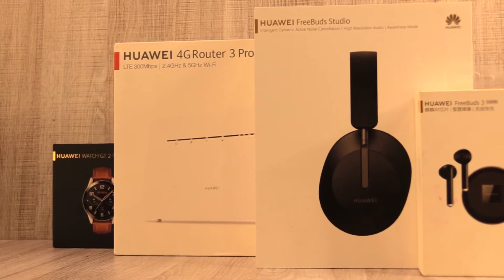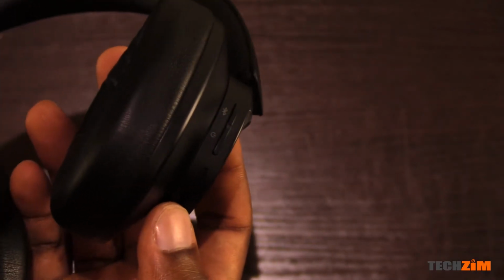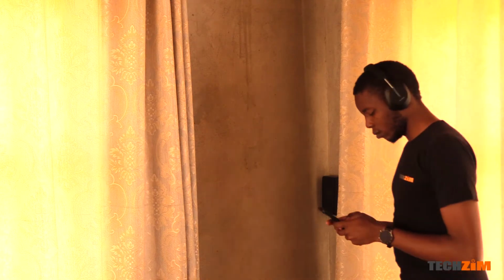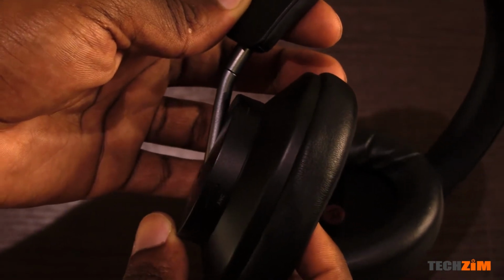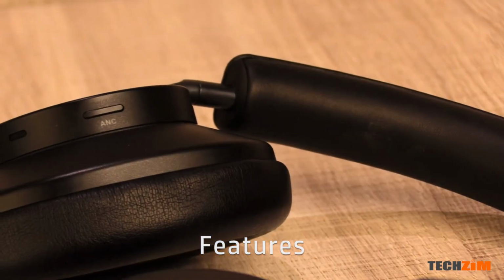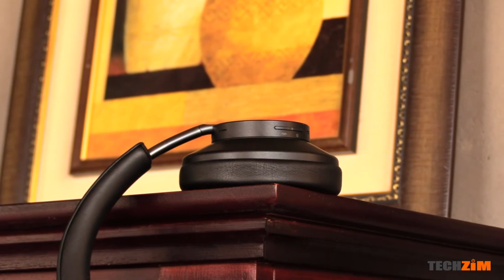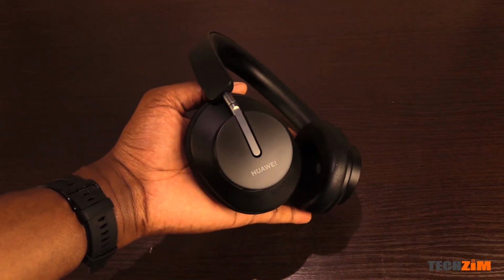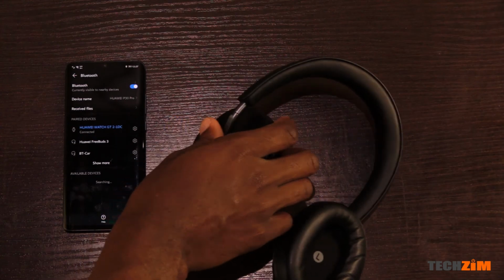Huawei Freebuds Studio Review. Absolute Value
Huawei is building its ecosystem of products and services and recently they released their first ever premium wireless headphones. These are supposed to battle it out with the likes of the Sony M4s, the Bose NC700s and Apple’s Airpods Max. So are these 268 dollar headphones worth it?